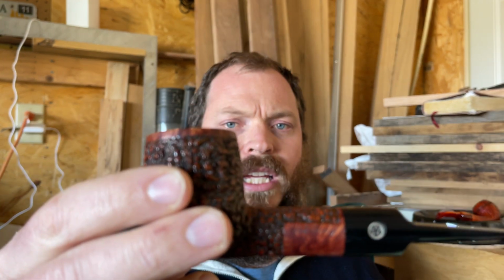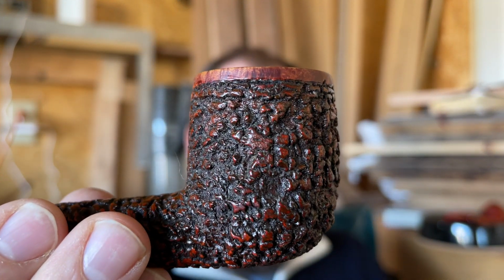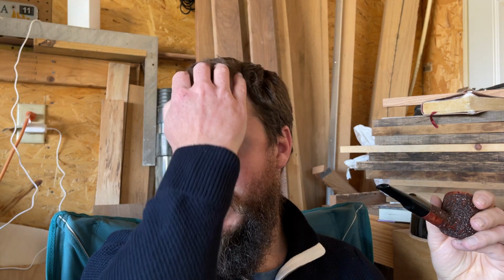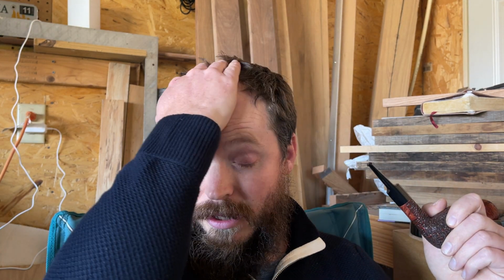Some Tobacco Orders And Some VR’s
Talking about some orders

Timestamps
0:00 What I’m Smoking
1:48 Tobacco Purchases & Life
10:25 VR to Andrew
13:10 VR to John
16:22 VR to Dan